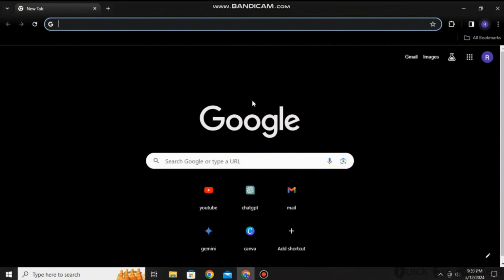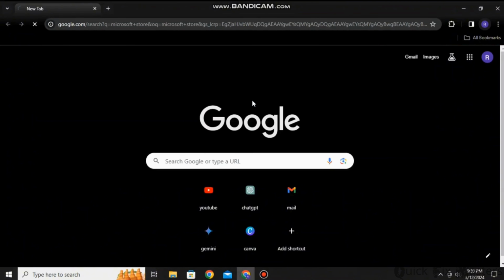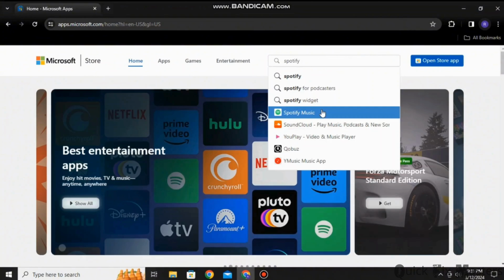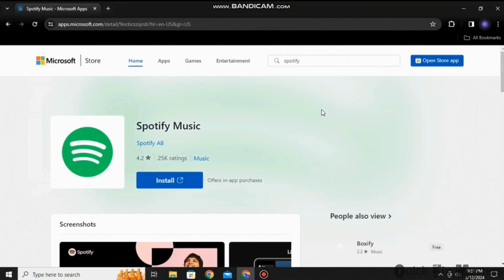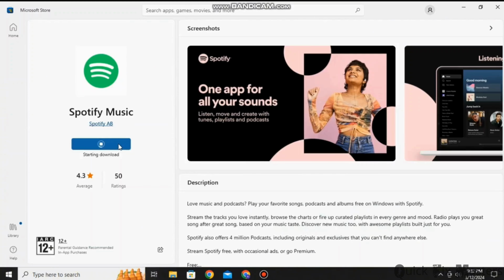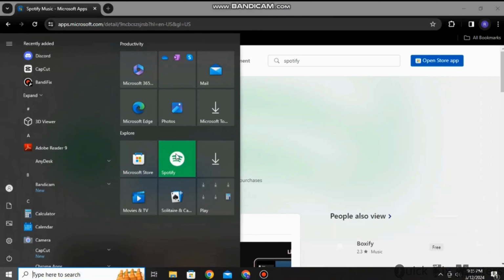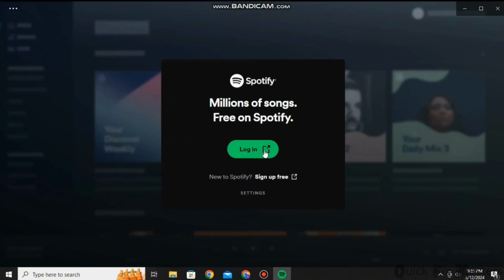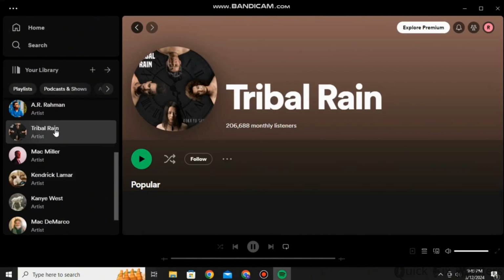How to Download App in Laptop | Download & Install All Apps in Windows 11 Laptop Free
Interested in downloading and installing apps on your Windows 11 laptop but not sure where to start? You're in luck! In this comprehensive tutorial, we'll guide you through the step-by-step process of downloading and installing all kinds of apps on your Windows 11 laptop for free.

In this tutorial:
0:00 - Introduction
0:05 - How to Download App in Laptop | Download & Install All Apps in Windows 11 Laptop Free

Join us as we explore various methods for downloading apps on your Windows 11 laptop, including the Microsoft Store, third-party websites, and more. Whether you're looking for productivity tools, entertainment apps, or utilities, we'll cover everything you need to know to find and install the apps that suit your needs.

Get ready to unlock the full potential of your Windows 11 laptop by expanding its app library with our easy-to-follow guide today!